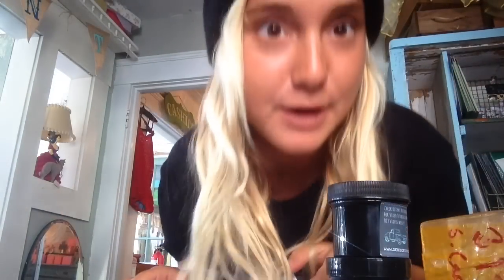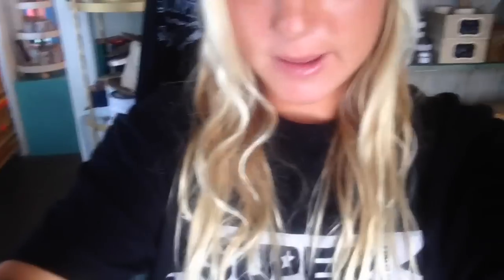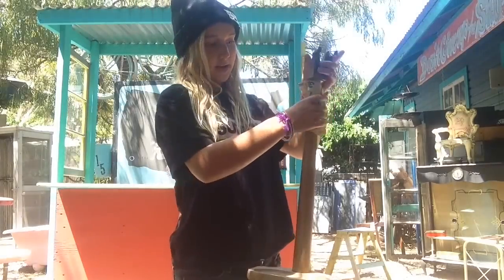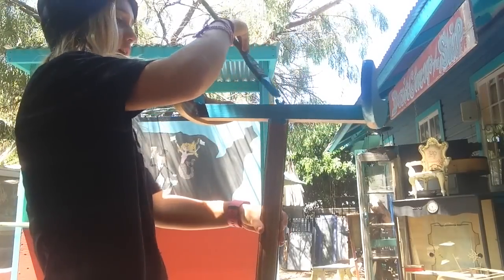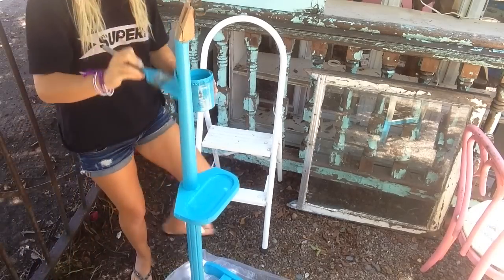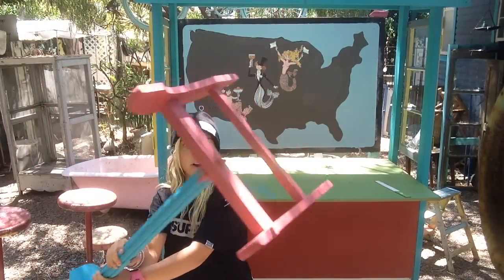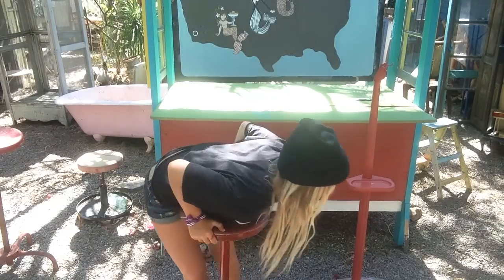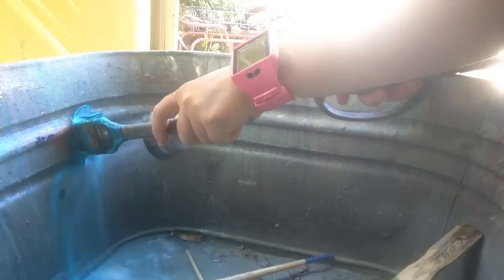My Niece takes over my channel! a shares what its like to work at my store!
See what it's like to work at my store in Solana Beach! Elle paints and helps me every Saturday, she has her own Youtube channel too!
Follow me on all the things for daily DIY inspiration-